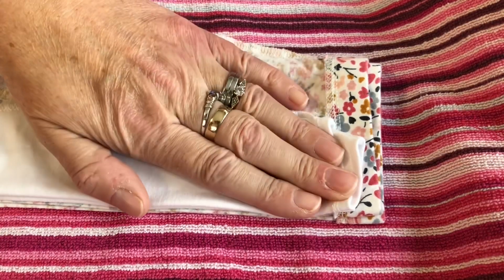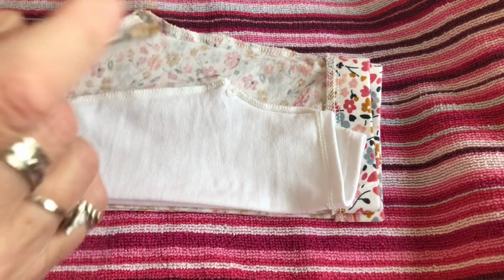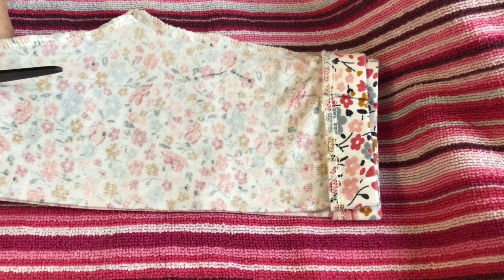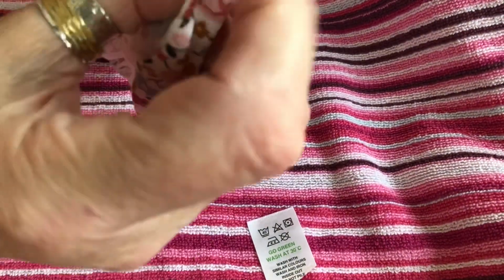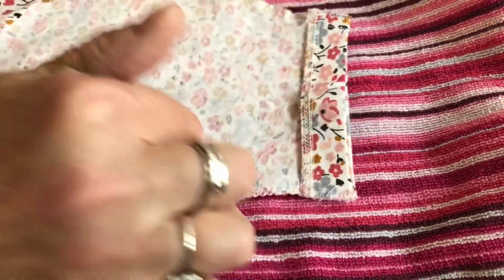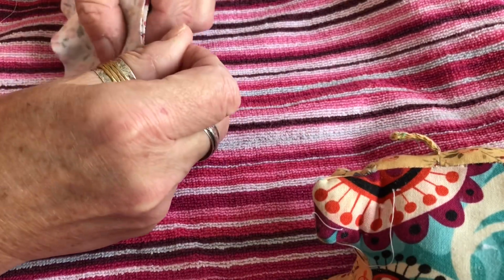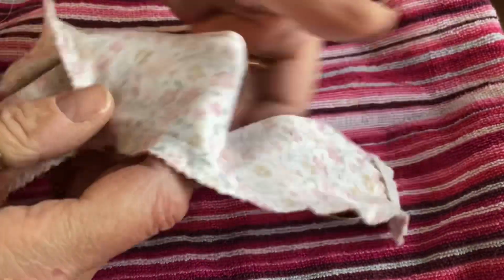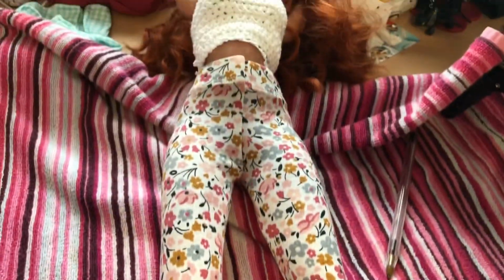RECYCLING BABY CLOTHES TO MAKE DOLL CLOTHES - 1/3 SCALE LEGGINGS - AFULT COLLECTOR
A quick tutorial on how to recycle baby clothes to make doll clothes